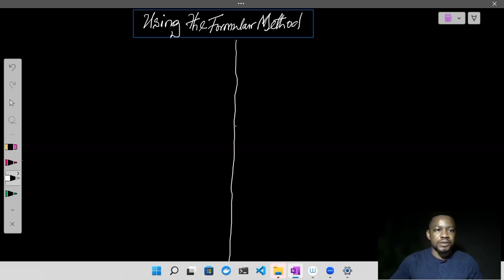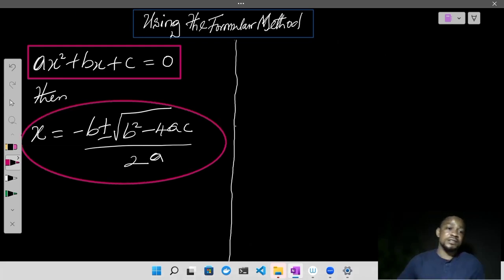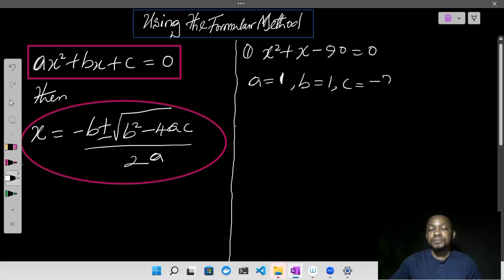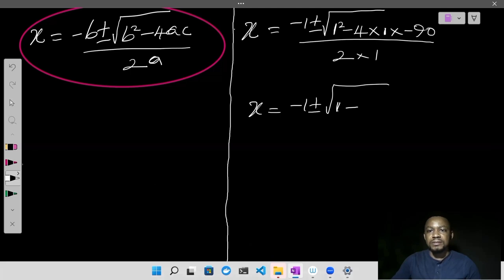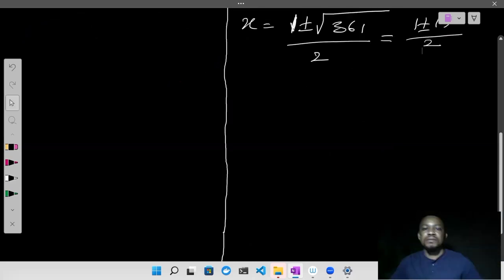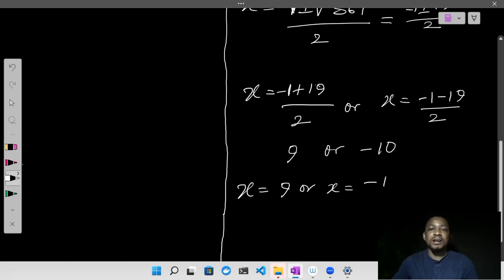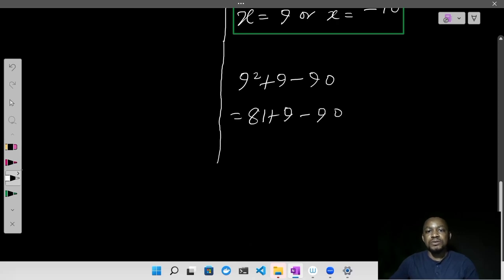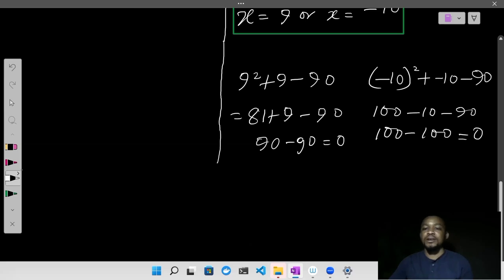Applying the Quadratic Formula (A.K.A Almighty Formula) Example I